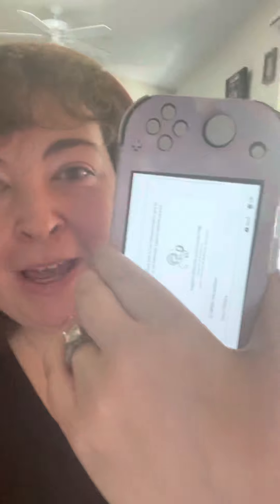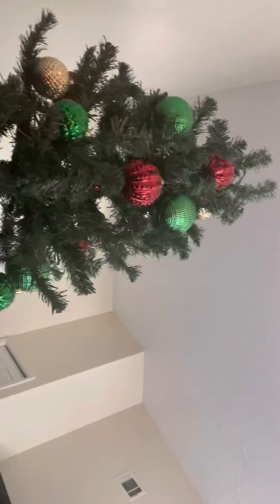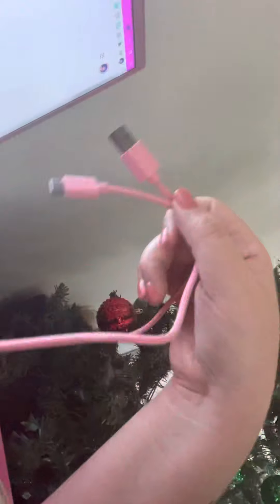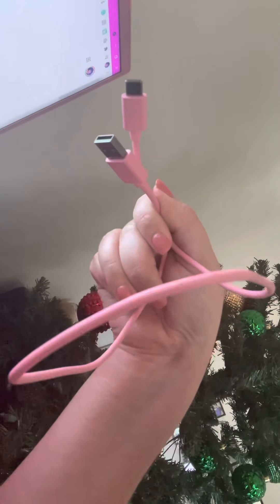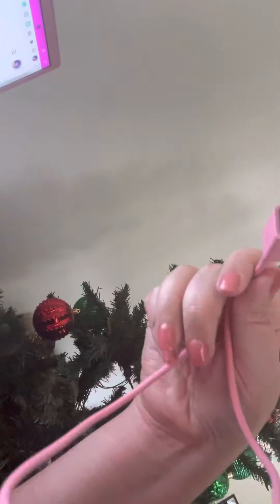Razer Opus X Wireless Headset 2021 Full Review and Sound Test Part 4